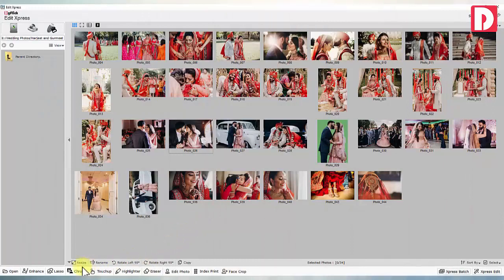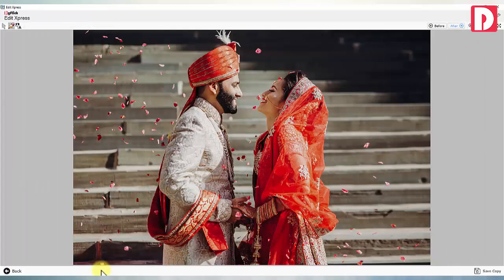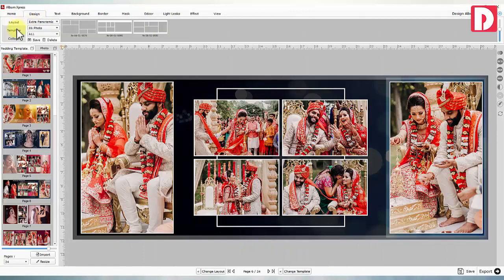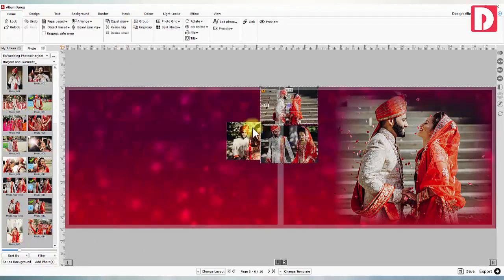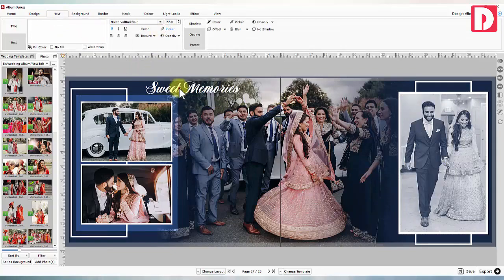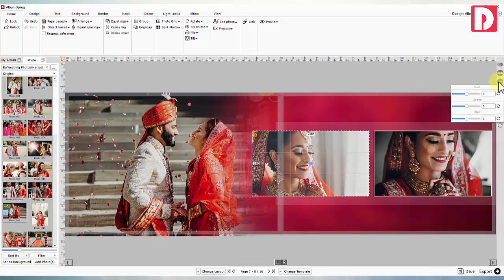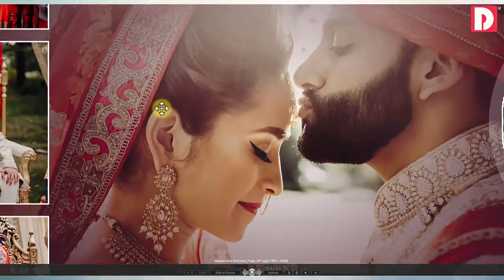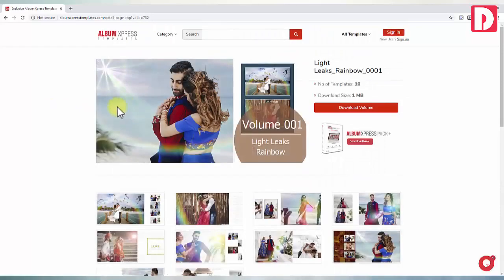Most Popular Album Designing Software Album Xpress Pack Demo By DgFlick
Album Xpress Pack especially bundles for most popular software Album Xpress, Edit Xpress, DM Xpress and Video Xpress.
Providing complete album designing workflow for wedding photographers. As soon as they cover up the wedding ceremony, it starts with management of photos from camera, controls to rotate, batch resize batch rename, sort, select, copy and move all to the desired folders.
Enhance photo with tild, crop and color correct them almost automatically, including skin, eyes and teeth of every individual.
Edit portrait photos by removing the background with lasso or plain background with Croma, photo touch up and eraser.

Start album designing with a selection of ready album page size or select desired custom page size. There are four ways to design an album automatically or design it manually. Automatically designed album can be edited manually, you can change the layout as fast as you blink.
Change template is a complete makeover. Composed page effortlessly. Change the background instantly.
Complete manual page composition, add shapes of different colors, textures and sizes. Add clipart from our collections or browse yours.
Add effects and attractive titles, Create photo grid, change the layout of the selected area, mixed and merge photos with mask and layer mask, make onboard color collections, Light leaks to make photos look more special and photo collage a space for your extra photos.
Get your design album approved through inbuilt cloud-based album approval system accessible across devices.
Parents album can be made in a single click any size and orientation without stretching or squeezing. Export to JPG, PDF, layered PDF or PSD
with image quality management to get album printed through any album company.

Also, publish your album as eAlbum to view on mobile in Album Xpress App. eAlbum can be shared unlimited times with friends and family. Every album carries your profile to get your publicity and new contracts.
Apart from the album also do collage, digital mixing pages, video slide shows to earn more revenue.

One year subscription of to download thousand plus readymade template designs, clipart, masks, borders and light leaks to make your album more impressive.

This way Album Xpress Pack gives you the complete workflow of album designing. Album Xpress Pack comes in two different options, Album Xpress Pack which can be registered with a serial number on up to three computers and Album Xpress Pack Plus with dongle and can be registered on pc where the dongle is connected.

For Sales: 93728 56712, 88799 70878

For Support: 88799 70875, 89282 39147

DgFlick Company Address: 603 Techno IT Park, New Link Rd, Eksar, Borivali West, Mumbai, Maharashtra 400091.